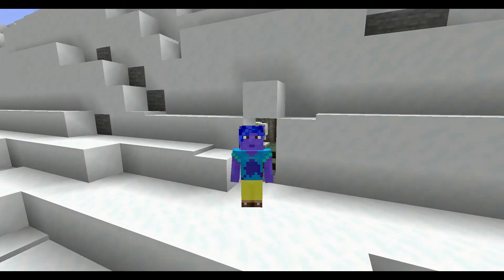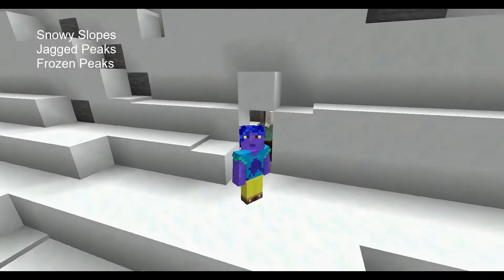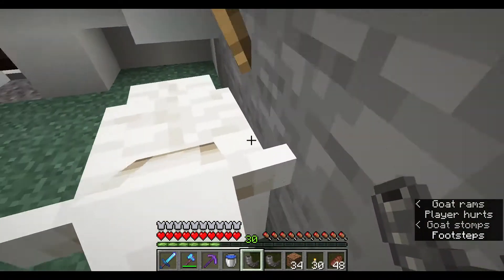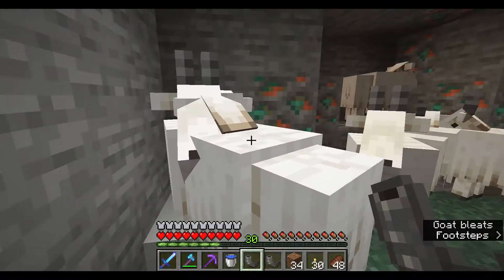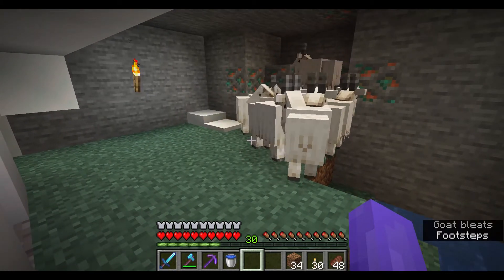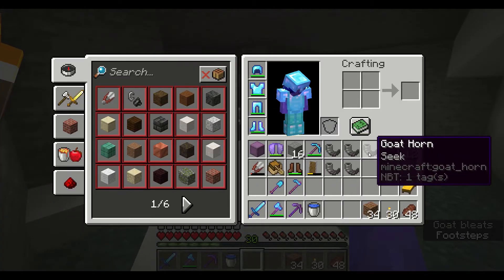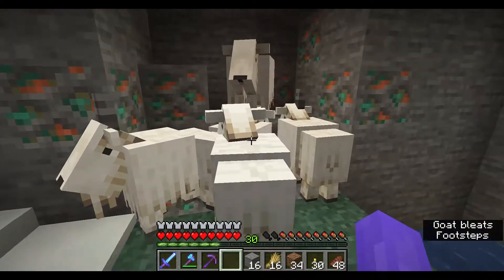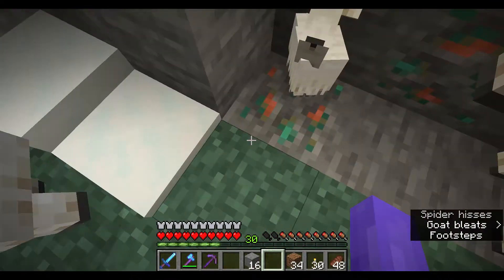How to obtain Minecraft goat horns! (As of 1.19)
All you need to know about Minecraft's new goat horns added with the 1.19 update! How to find goats, get their horns, and more information about goat horns all included in this tutorial.